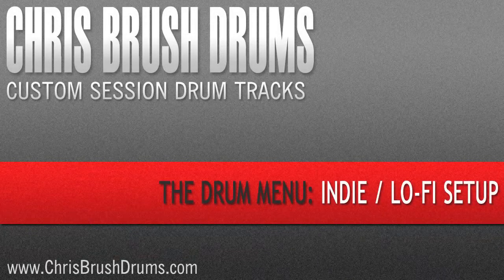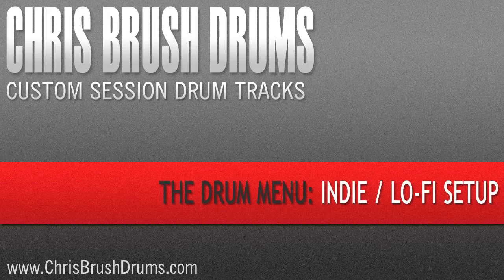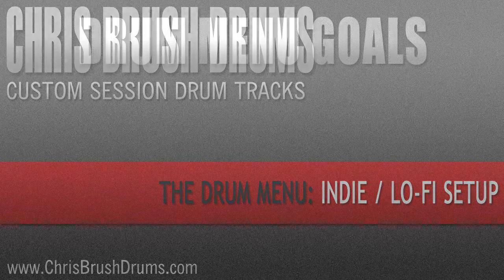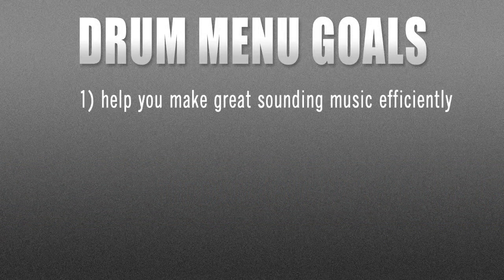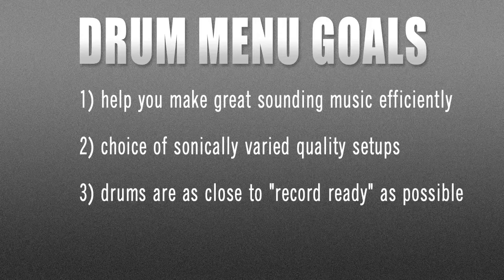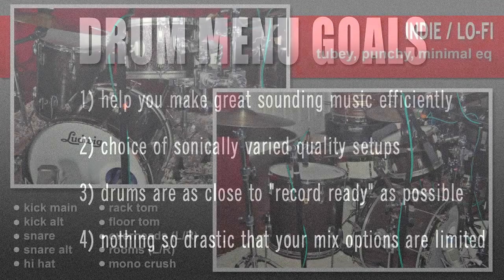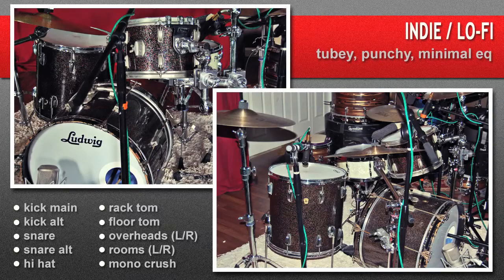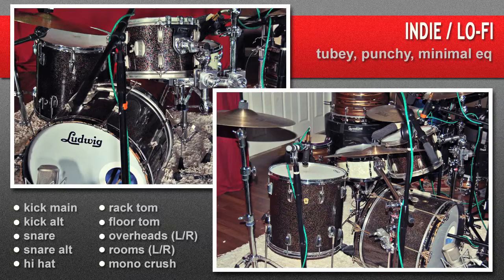The Chris Brush Drum Menu - Choice E: Indie/Lo-Fi Setup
Chris Brush Drums - a truly custom drum session experience. Nashville-based drummer Chris Brush explains his Drum Menu concept and how it can help meet your needs for your tracks. This a a video demoing Chris' Indie/Lo-Fi menu option.